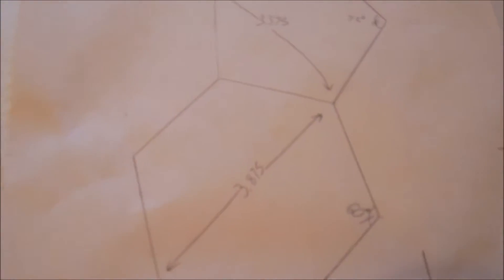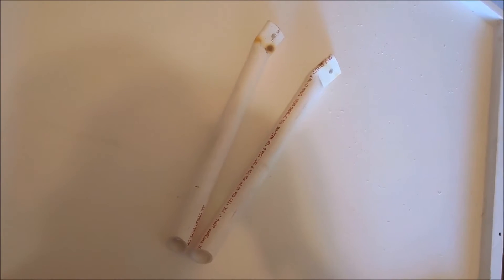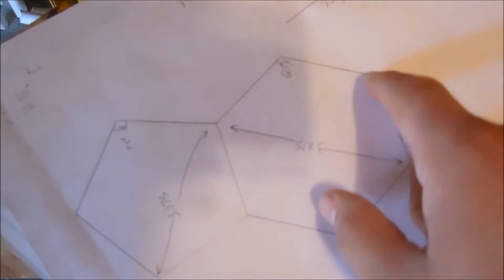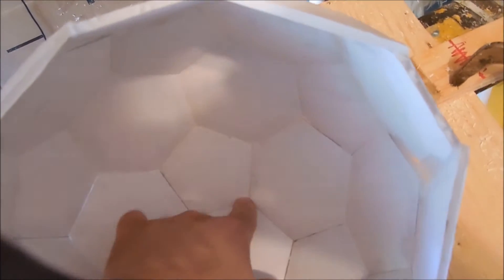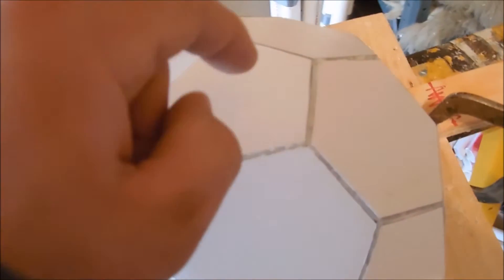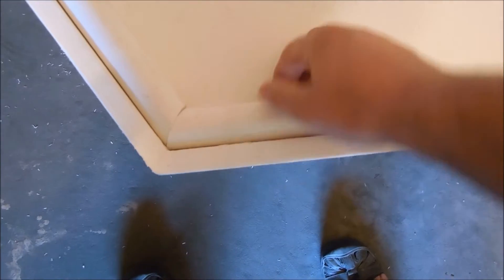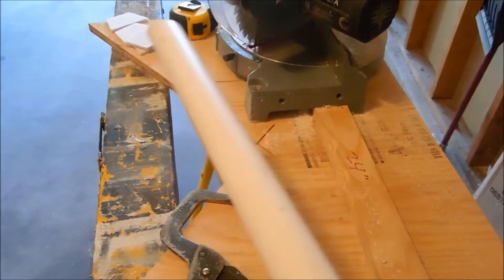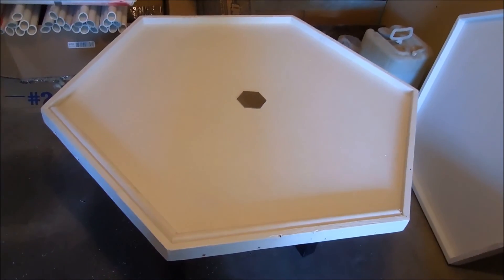The Dome project part1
Geodesic dome construction. V3 panel dome using fiberglass and PVC pipe. Thumbs up for low production quality